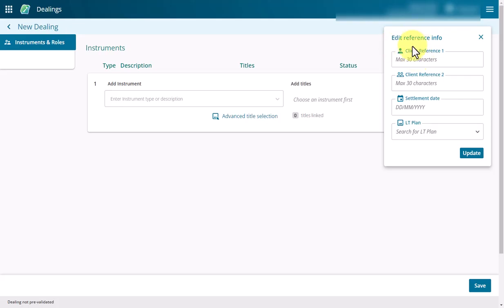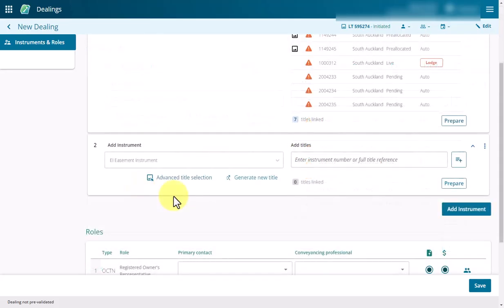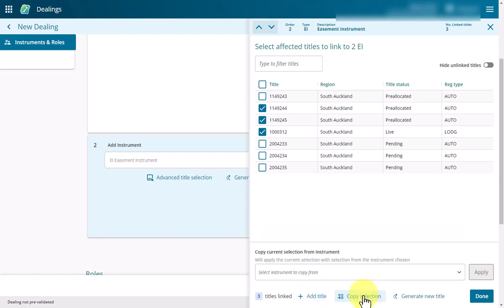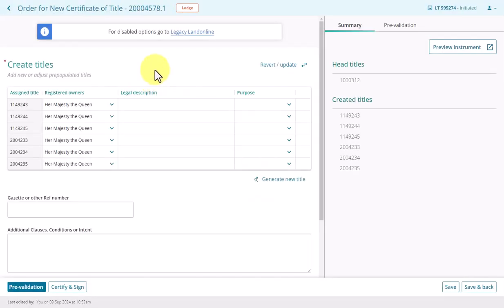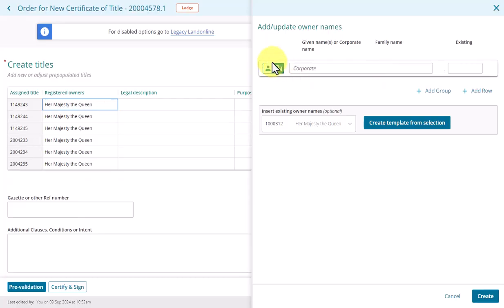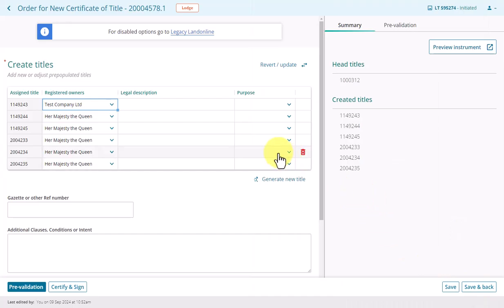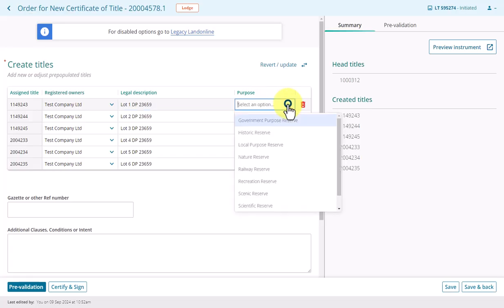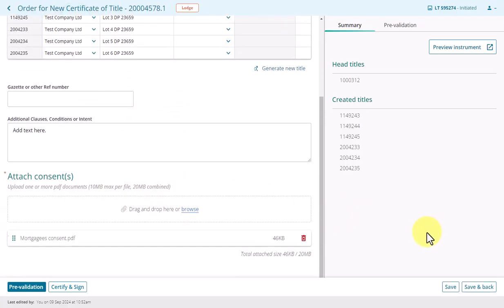Prepare an OCTN instrument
Watch how to prepare an Order for new Certificate of Title in Landonline.
Fees, features and functions have changed since this video was published.